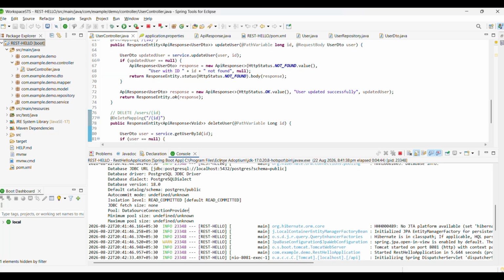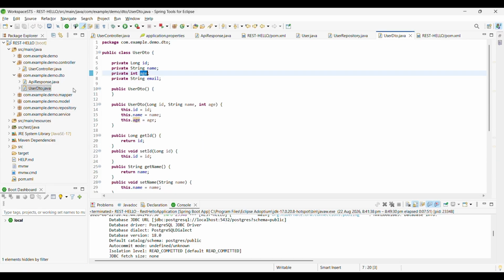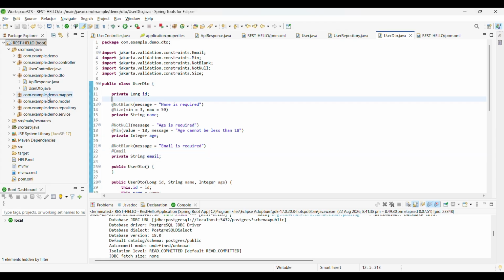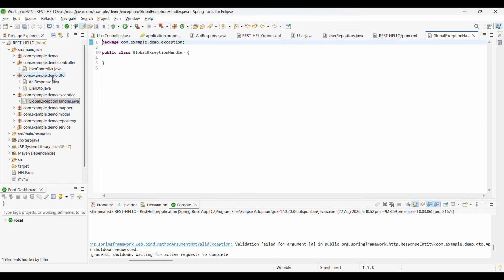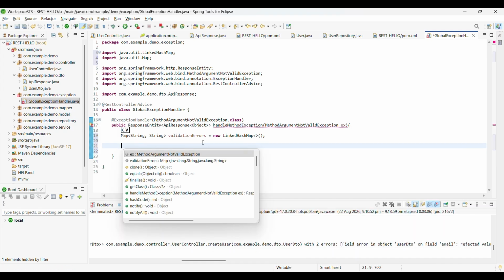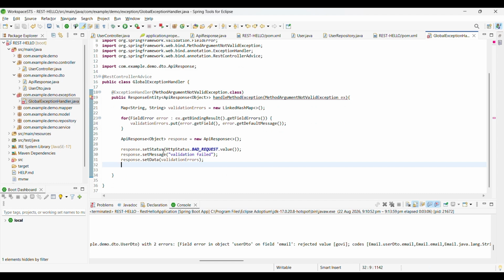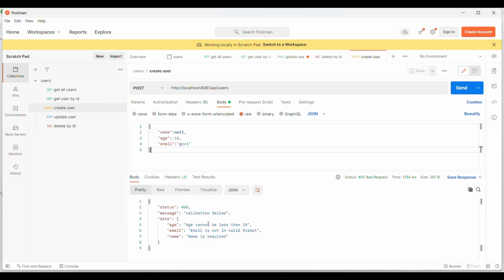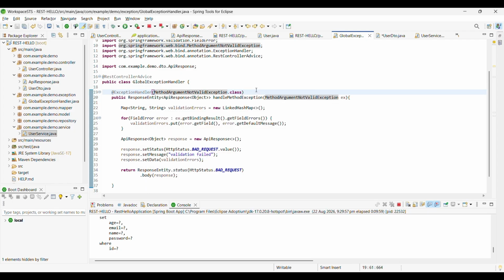Spring Boot REST API Validation with @Valid | Complete Guide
Stop invalid data before it reaches your Spring Boot business logic! 🚀

In this video, you'll learn how to implement proper REST API request validation in Spring Boot using Jakarta Validation and @Valid.

We'll take the REST API we built in the previous video and make it more robust by validating incoming User requests before they reach the Service layer.

You'll learn how @Valid works, how to use validation annotations such as @NotBlank, @NotNull, @Email, @Size, and @Min, and how to return clean validation error responses from your REST API.

🔥 What you'll learn:

00:00 - Problem Statement
01:25 - You should never trust your client
02:19 - Add maven dependency (spring data validation) and annotations in DTOs
06:15 - Test api validation using Postman
07:46 - Global Exception Handler for validation error message
14:10 - Get validation error in Postman
14:52 - Update PUT API for validation & test it
15:42 - Configured custom error message to @Email
16:42 - Real world practices
17:17 - Assignment & What Next ?

💻 Technologies used:

• Java
• Spring Boot
• Spring Web
• Jakarta Validation
• REST API
• Postman
• Maven

🎯 What you'll build:

Client
REST API
Validation
Valid → Service
Invalid → 400 Bad Request

This is part of the Spring Boot REST API series on SLASH CODE, where we're building a backend step by step and gradually moving toward production-ready Spring Boot applications.

📺 Watch the previous REST API tutorial:
Build a REST API with Spring Boot from Scratch | Complete CRUD Tutorial

💬 ASSIGNMENT:
Add validation for name, email, age and phone number in your User API. Test both valid and invalid requests using Postman.